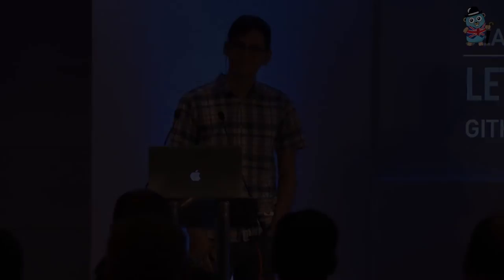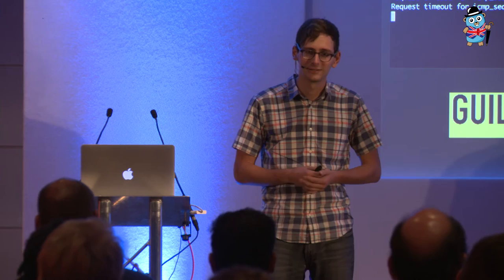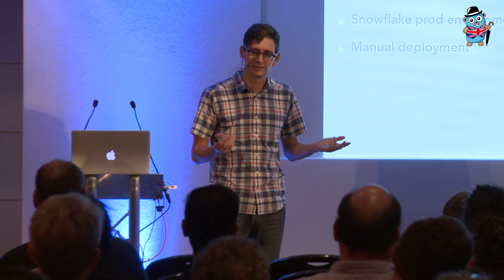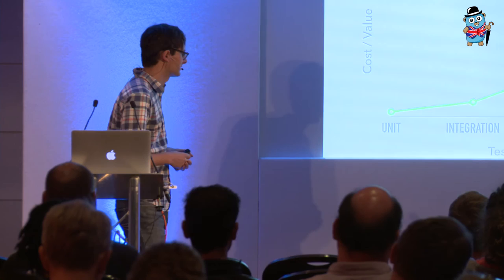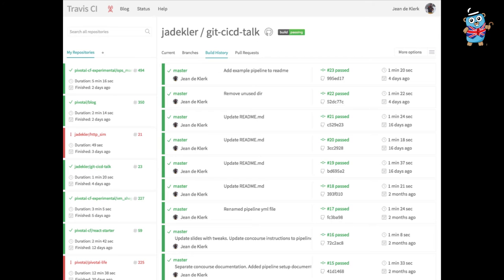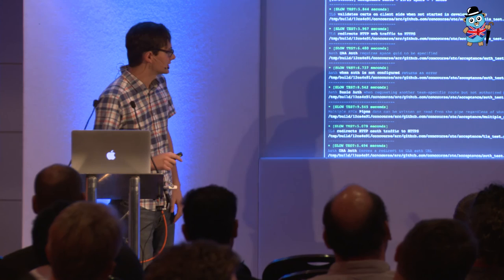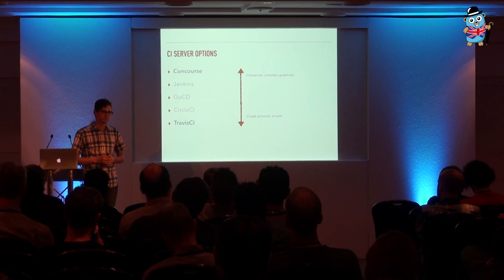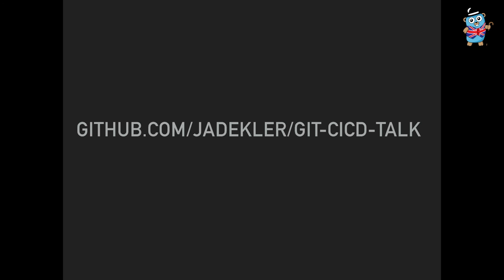Golang UK Conference 2016 - Jean De Klerk - Let's Build A CI CD Pipeline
Continuous integration/deployment is a methodology for making small, iterative changes that get deployed frequently. Many companies have reservations about adopting this strategy, from small startups with important deadlines to large enterprises with lengthy release cycles. We’ll explore the cost and value of the CI/CD methodology and how it fits into your organization, then set up a CI/CD pipeline using a simple Go app, Cloudfoundry, and a CI/CD server to see it in action.